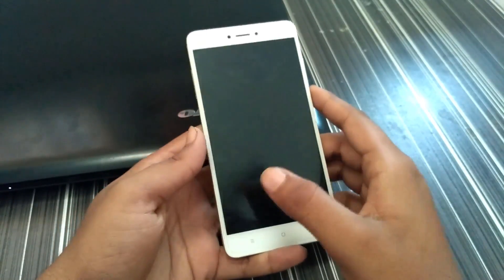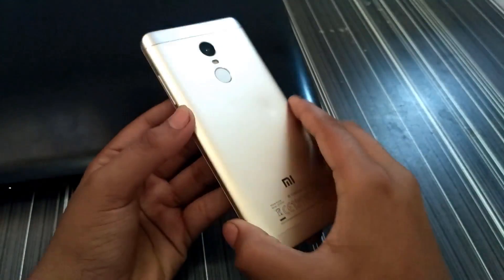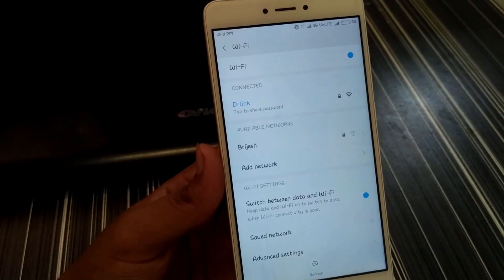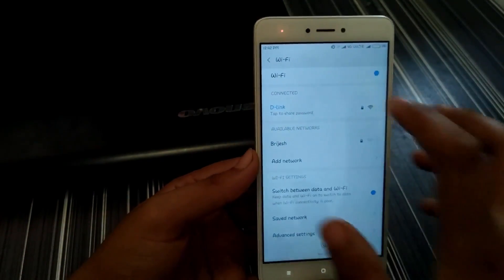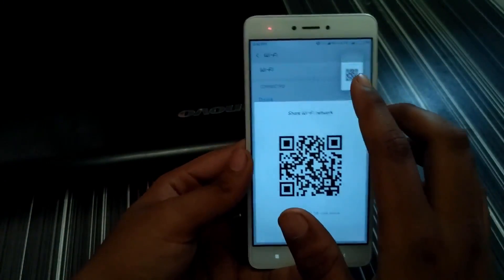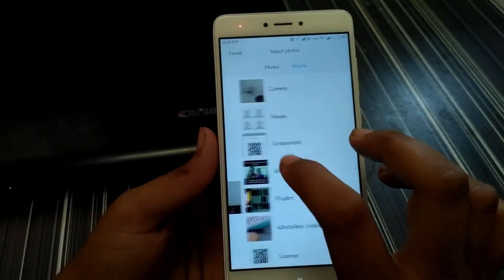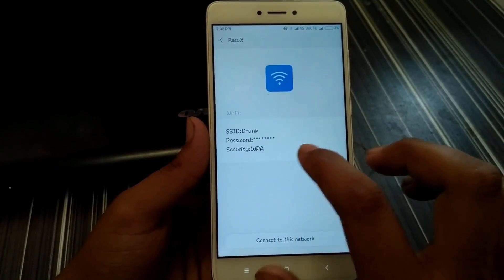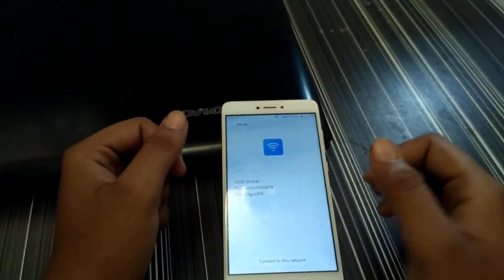How To Find Saved WiFi Password In Android (Without Root)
Hiii. Guy's in this video I am going to show you how to see wifi password with out root